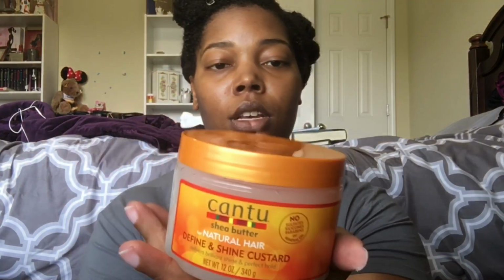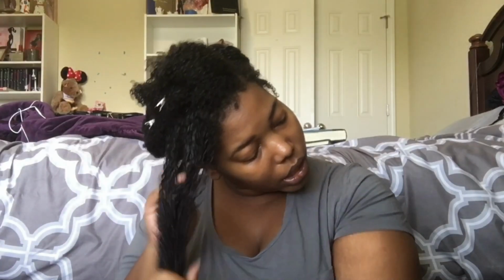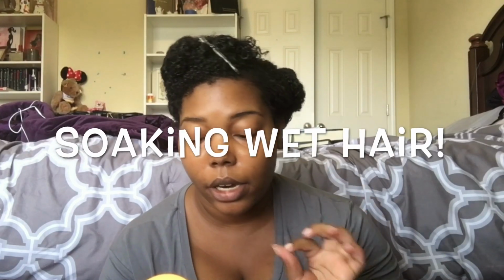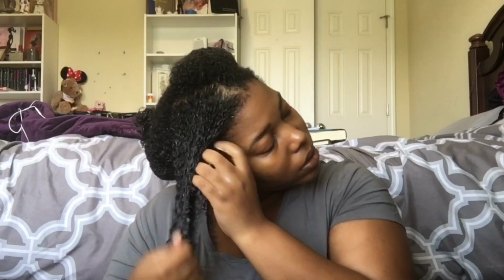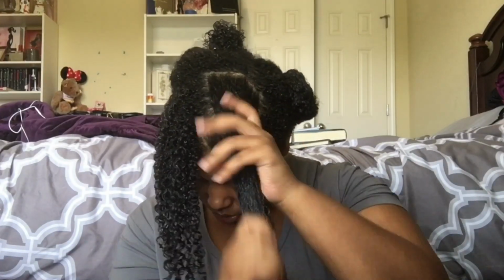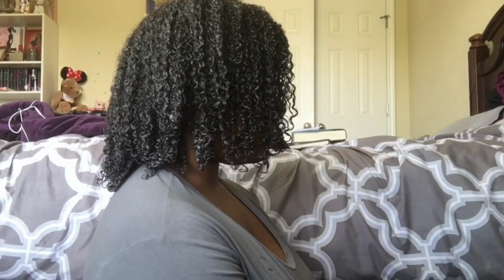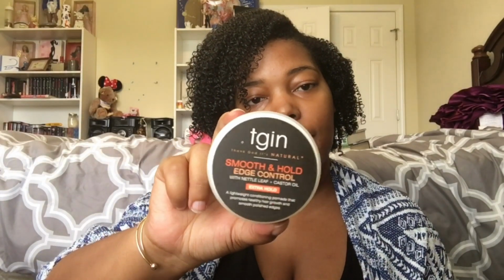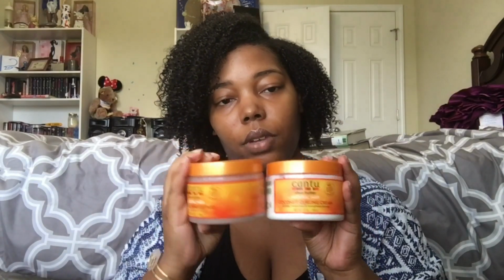First Impressions: Cantu Define & Shine Custard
Today I decided to do a first impression review and demo for the Cantu Define & Shine Custard. I typically like to try a product more than once before giving thoughts, but this gel has gotten such poor reviews that I thought I would take you guys on the journey with me.  I'm currently on third day hair and I have no flaking! My hair remains increbly soft while keeping the integrity of my definition in tact. I highly suggest you pick this guy up!
Products Mentioned:

Cantu Shea Butter Coconut Curling Cream

Cantu Shea Butter Define & Shine Custard

YouTube - The Third Eye Journey